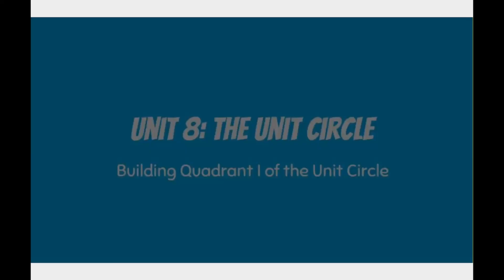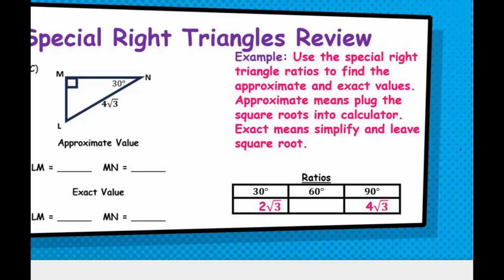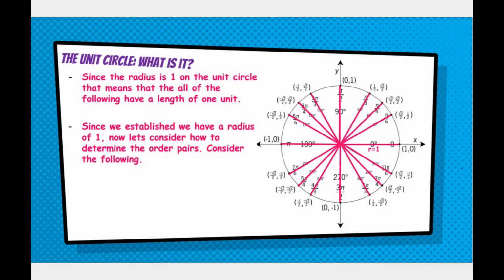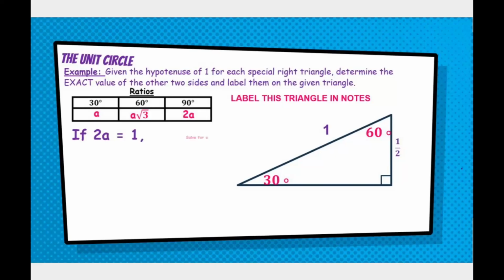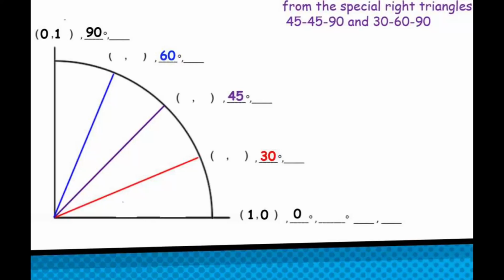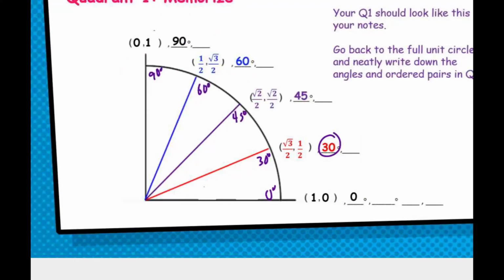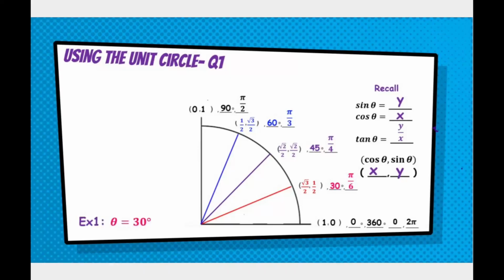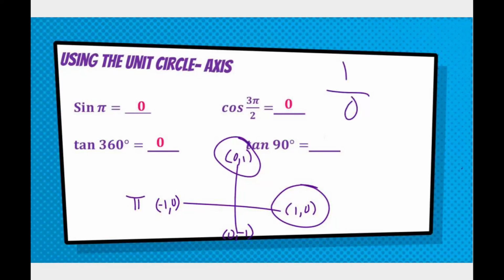Intro to unit circle Q1